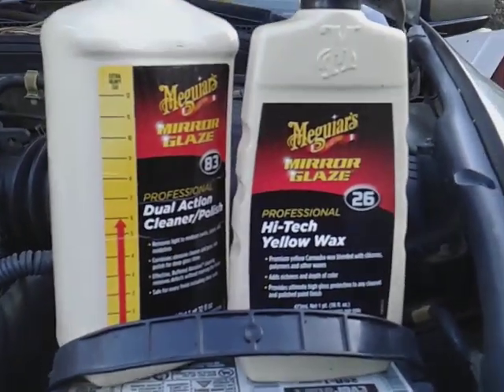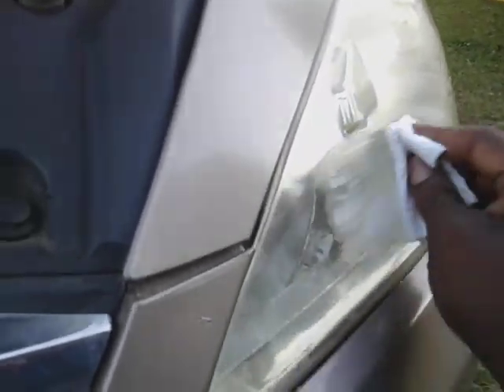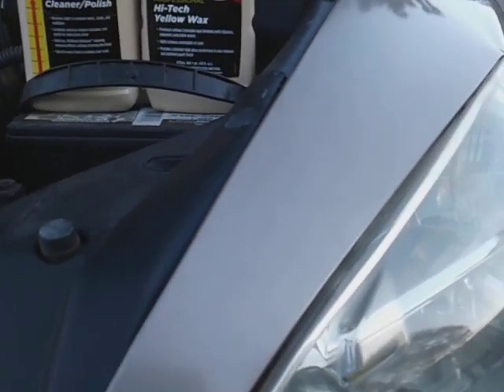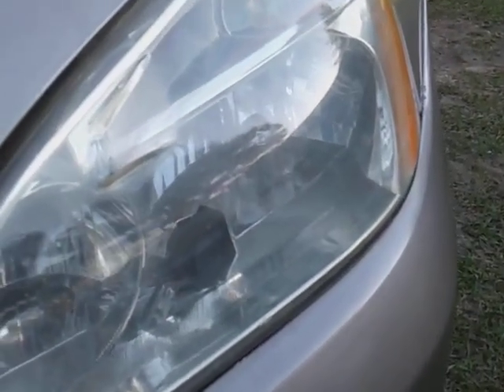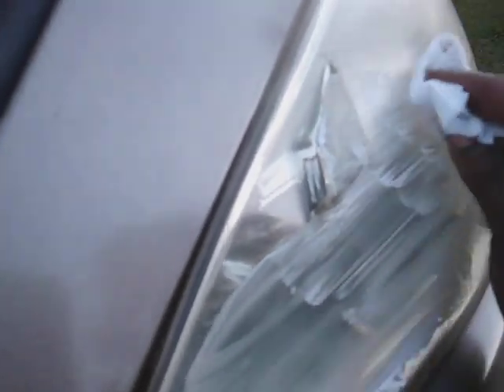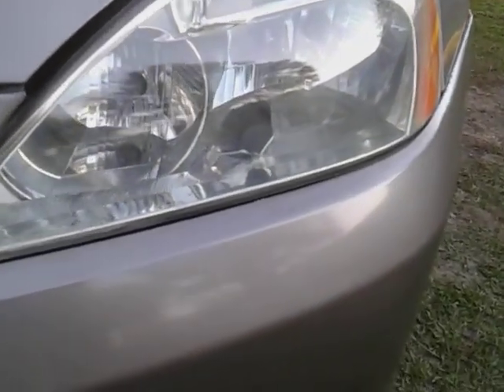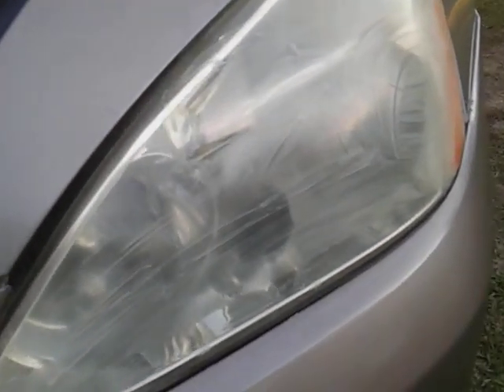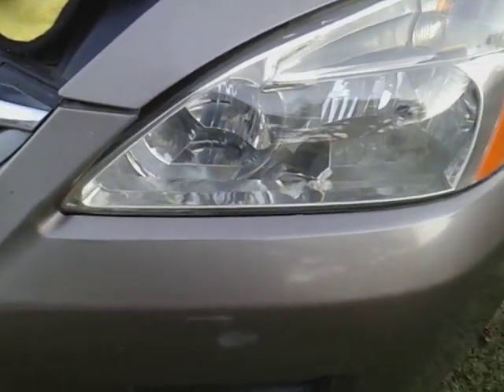meguiars dual action polish mixed with meguiars hi tech yellow wax for headlights protection